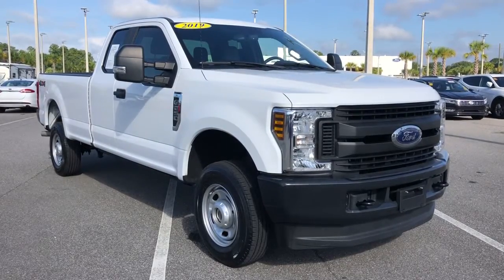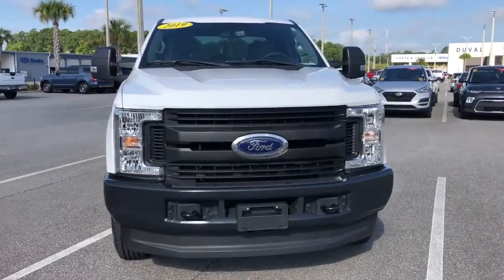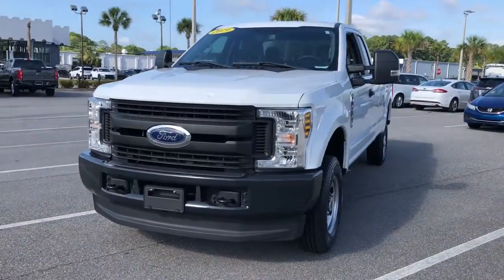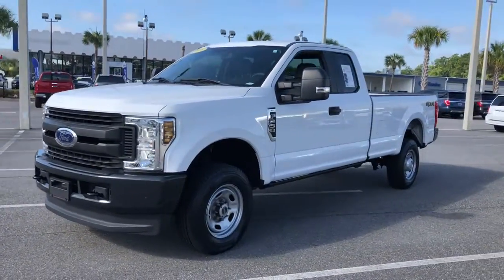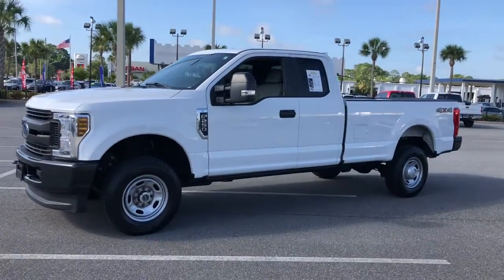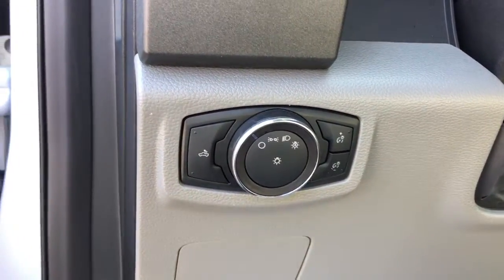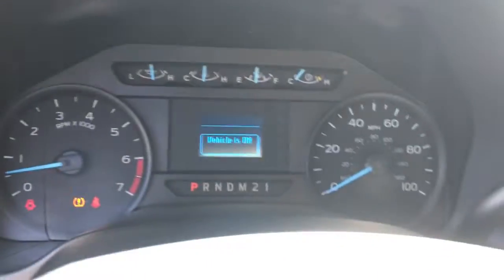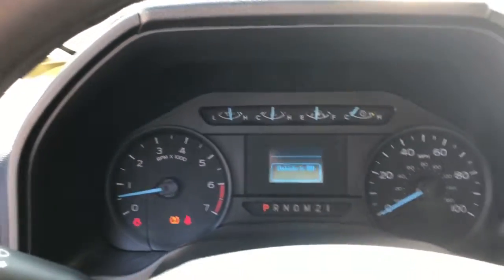2019 Ford F-250SD Jacksonville, Orange Park, Gainesville, St. Augustine, Kingsland, FL KED95228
Oxford White Used 2019 Ford F-250SD available in Jacksonville, Florida at Duval Ford. Servicing the Orange Park, Gainesville, St. Augustine, Kingsland, FL area.

Duval Ford
1616 Cassat Ave

This 2019 Ford F-250SD XL in Oxford White features GVWR: 10000 lb Payload Package Order Code 600A Power Equipment Group (Advanced Security Pack Manual Telescoping/Folding Trailer Tow Mirrors and Power Locks) 110V/400W Outlet 17 Argent Painted Steel Wheels 3.73 Axle Ratio 4 Speakers 4-Wheel Disc Brakes ABS brakes Air Conditioning AM/FM radio AM/FM Stereo Brake assist Delay-off headlights Dual front impact airbags Dual front side impact airbags Electronic Stability Control Exterior Parking Camera Rear Extra Extra Heavy-Duty Alternator (240 Amp) Front anti-roll bar Front Center Armrest w/Storage Front reading lights Fully automatic headlights HD Vinyl 40/20/40 Split Bench Seat Low tire pressure warning Manual Shift On Stop Overhead airbag Overhead console Passenger cancellable airbag Passenger vanity mirror Power steering Rear step bumper Split folding rear seat Telescoping steering wheel Tilt steering wheel Traction control Trailer Brake Controller Trip computer Upfitter Switches (6) and Variably intermittent wipers: **ACCIDENT FREE HISTORY **ONE OWNER NEVER A RENTAL** **BLUETOOTH HANDS FREE** **BACK-UP CAMERA!! **COMMISSION FREE SALES PEOPLE **5 DAY MONEY BACK GUARANTEE **CAR WASHES FOR LIFE **1ST OIL CHANGE FREE. XL Priced below KBB Fair Purchase Price! Odometer is 16242 miles below market average! This unit has our Real Deal No Bills for the Basics Warranty which an additional 3 Month Protection Plan that includes 3 month of tire replacement / repair 3 month battery replacement 3 month of brake replacement / repair and 3 month of light bulb replacement. Our 90 Day/3000 mile preowned car protection also includes A/C and we also offer a 5 Days / 300 mile Return Policy. Buy Preowned with Confidence at Duval Ford. Prices are plus tax tag title $198 Electronic Filing Fee and dealer pre-delivery service fee in the amount of $899 which charge represents cost and profit to the dealer for items such as cleaning inspecting and adjusting new and used vehicles and preparing documents related to the sale Call us today at or visit us on the web
GVWR: 10,000 lb Payload Package|Order Code 600A|Power Equipment Group|4 Speakers|AM/FM radio|AM/FM Stereo|Air Conditioning|Power Locks|Power steering|Traction control|4-Wheel Disc Brakes|ABS brakes|Dual front impact airbags|Dual front side impact airbags|Front anti-roll bar|Low tire pressure warning|Overhead airbag|Passenger cancellable airbag|Brake assist|Electronic Stability Control|Exterior Parking Camera Rear|Delay-off headlights|Fully automatic headlights|Advanced Security Pack|Extra Extra Heavy-Duty Alternator (240 Amp)|Manual Shift On Stop|Manual Telescoping/Folding Trailer Tow Mirrors|Rear step bumper|110V/400W Outlet|Front reading lights|Overhead console|Passenger vanity mirror|Telescoping steering wheel|Tilt steering wheel|Trip computer|Upfitter Switches (6)|HD Vinyl 40/20/40 Split Bench Seat|Split folding rear seat|Front Center Armrest w/Storage|Trailer Brake Controller|17 Argent Painted Steel Wheels|Variably intermittent wipers|3.73 Axle Ratio|**ACCIDENT FREE HISTORY|**ONE OWNER NEVER A RENTAL**|**BLUETOOTH HANDS FREE**|**BACK-UP CAMERA!!|**COMMISSION FREE SALES PEOPLE|**5 DAY MONEY BACK GUARANTEE|**CAR WASHES FOR LIFE|**1ST OIL CHANGE FREE